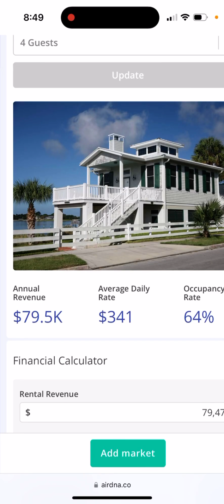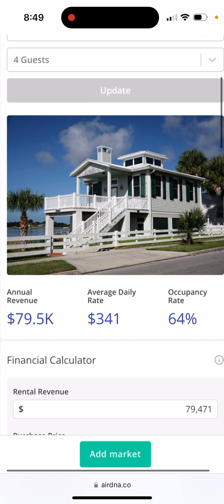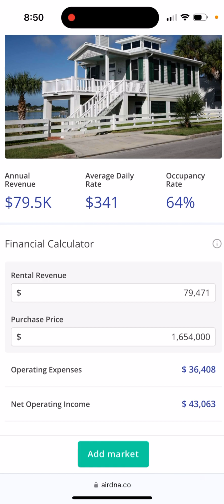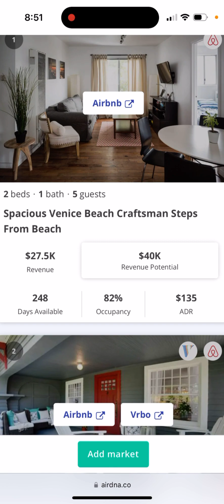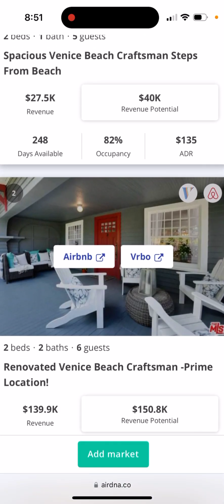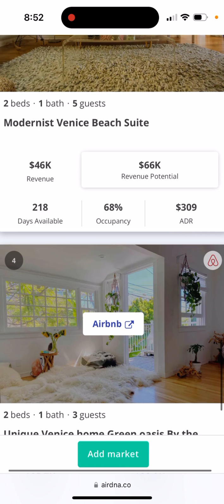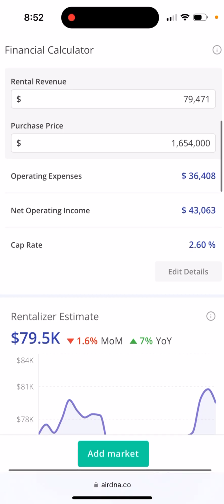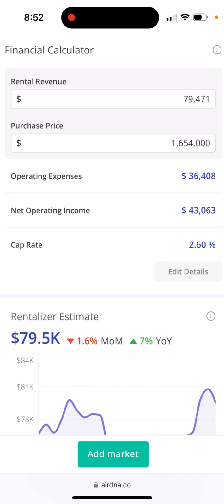Airbnb analyzer app - AIRDNA overview